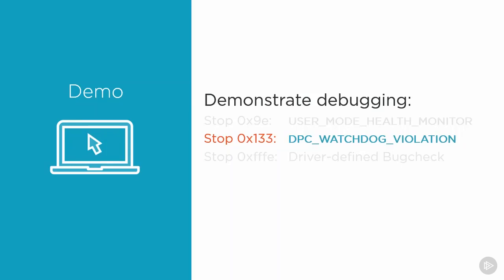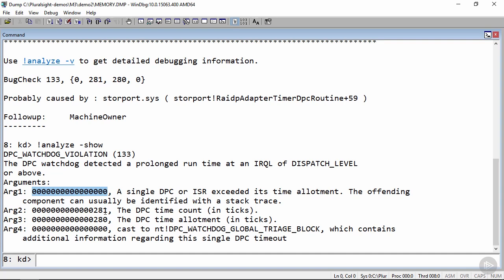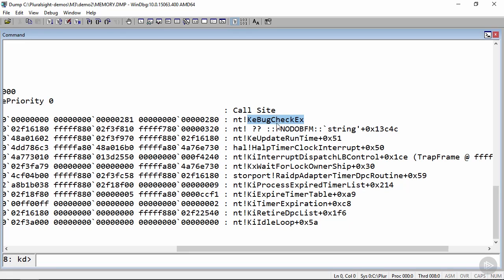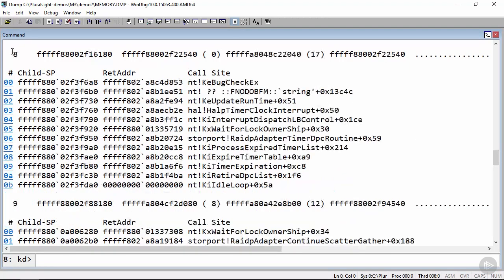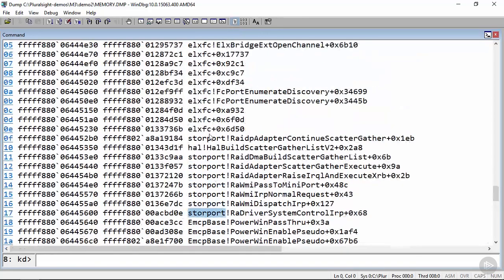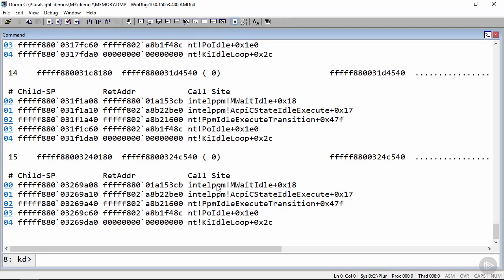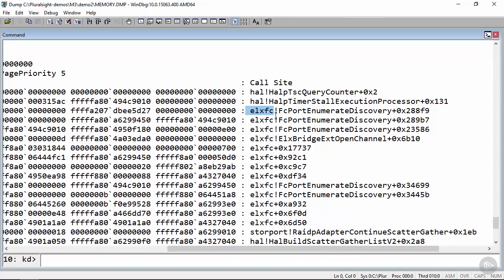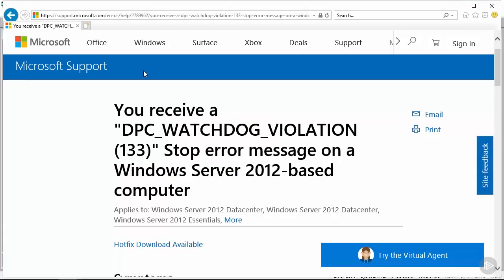17 Demo 2 Stop 0x133 DPC WATCHDOG VIOLATION